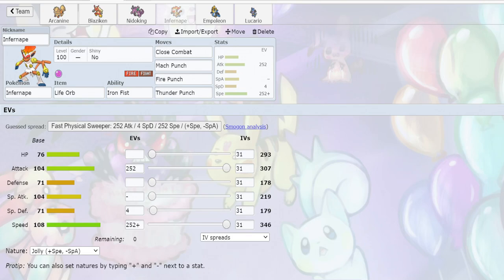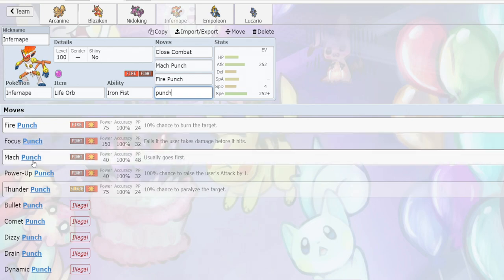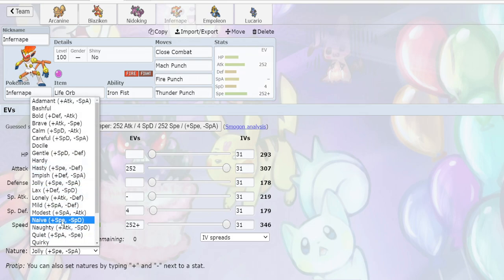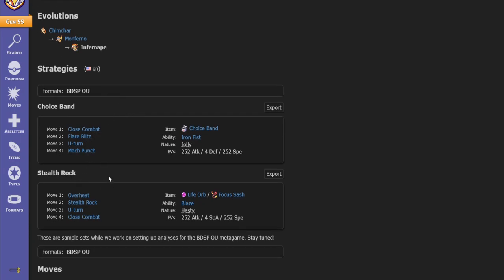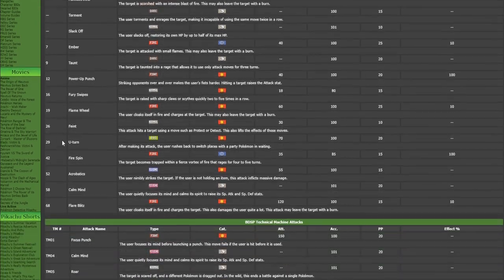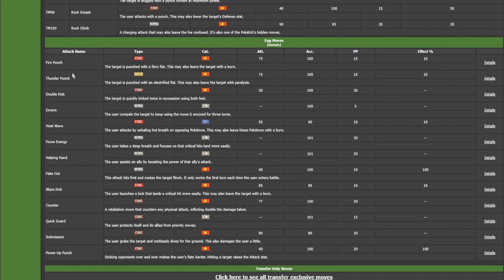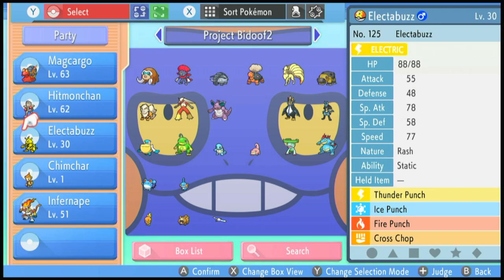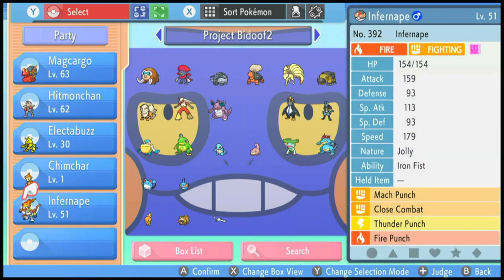Breeding a Hidden Ability Infernape - Project Bidoof Part 10 - Pokemon Breeding Guide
Project Bidoof is a 24-video series, where I use a 6 IV Bidoof to breed 12 competitively viable Pokemon from both of its egg groups. This is part 10, where I go over each step of the breeding process of obtaining a Battle Ready Infernape.

0:00 Intro
1:11 Smogon Moveset History
3:01 Serebii Move Options
4:33 The Finished Battle Ready Pokemon!